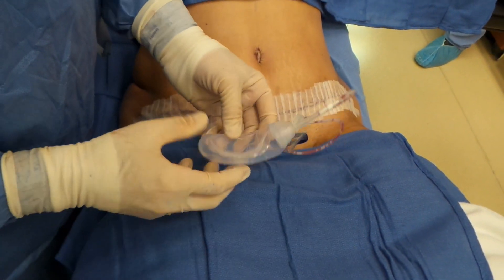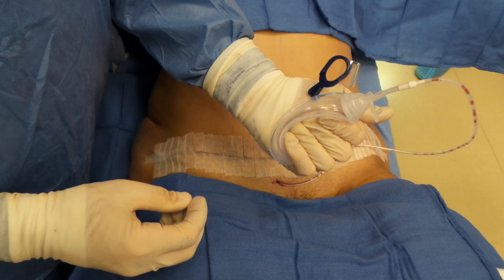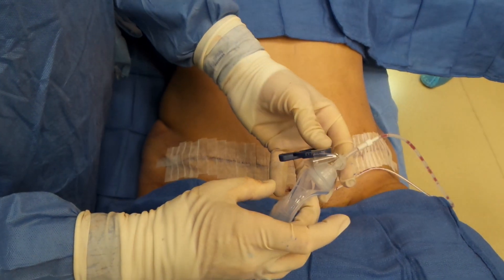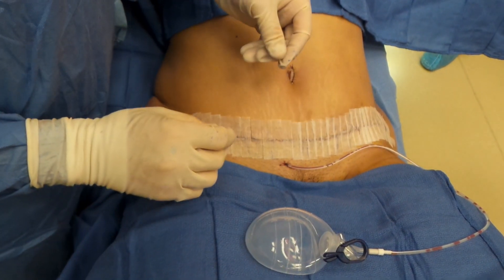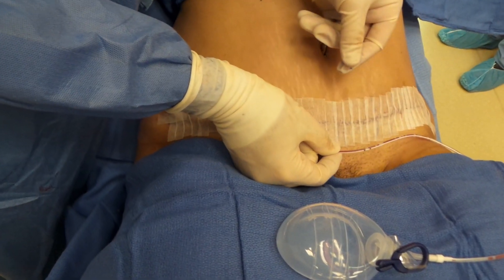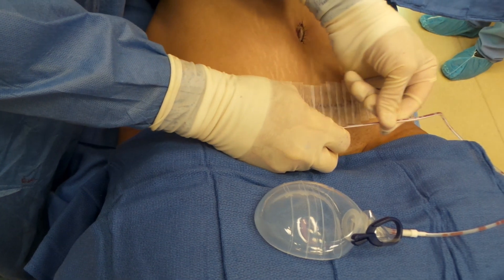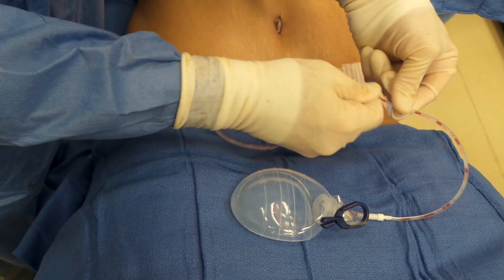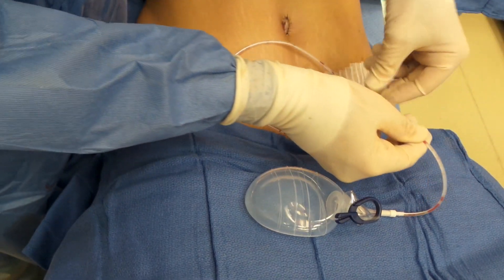Abdominoplasty in Honolulu Hawaii | Jeff Healy MD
Jeff Healy MD, a plastic surgeon in Honolulu Hawaii, located 98-211 Pali Momi St #103 Aiea, HI 96701 Phone: and on Google discusses proper care of your drain tubes from a tummy tuck. and in particular drains and how they are used - taking the fluid out to help reduce swelling and promote the healing process.